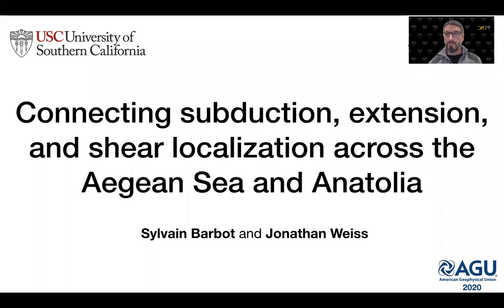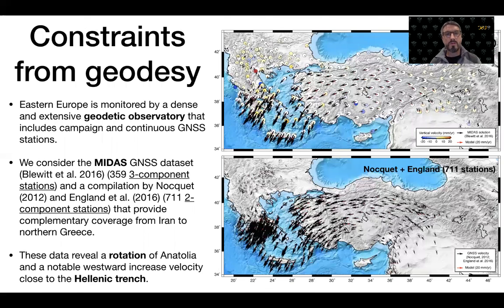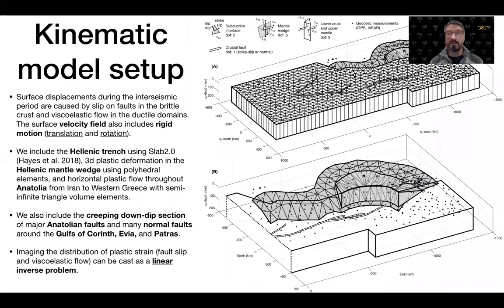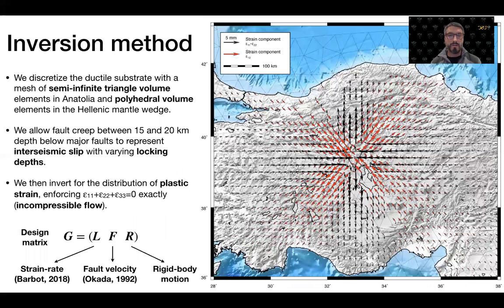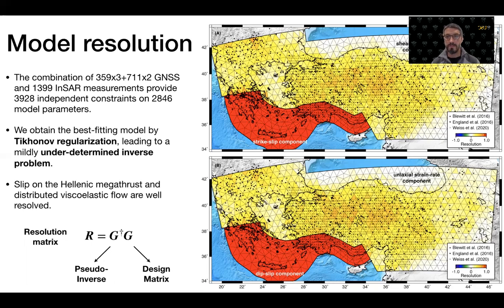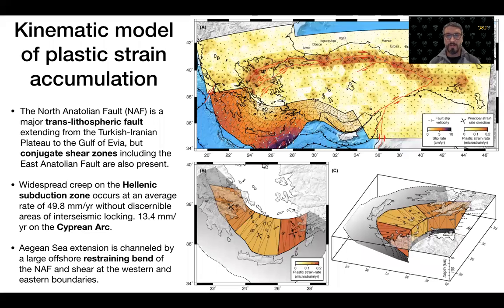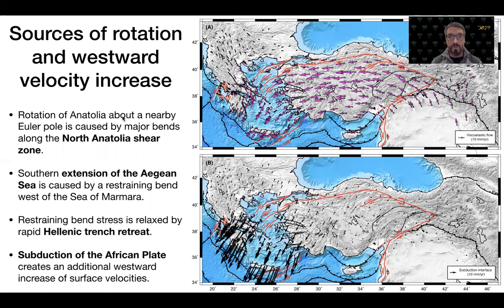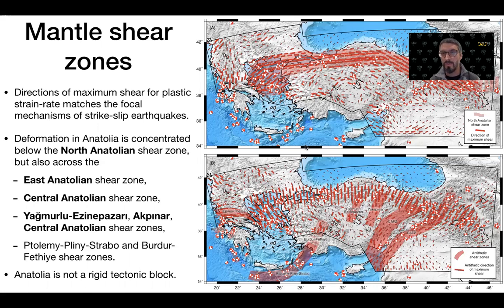Barbot - Connecting subduction, extension, and shear localization across the Aegean Sea and Anatolia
The Eastern Mediterranean is the most seismically active part of Europe due to the intricate movement of tectonic plates in this region. The motion occurs as fast as fingernails grow, but can be measured using satellite remote sensing. Analysis of these geodetic data from the Adriatic to northwest Iran reveals how the plates interact at the regional scale. A giant zone of intense deformation extends for more than 2300 km (about 1500 miles) from the east coast of Greece to eastern Turkey, possibly continuing to the Caspian Sea. The zone represents the southern boundary of the Eurasian tectonic plate. The northern edge of the African plate sinks at a rate significantly faster than it collides with Eurasia creating a suction force that results in southward trench migration, i.e., slab rollback. This force pulls the Aegean Sea to the southwest and also partially drives westward motion of Turkey, contributing to a process called tectonic escape. This large-scale deformation shapes the Eastern Mediterranean landscape, including the steep cliffs bordering the Gulfs of Corinth and Evia in Greece and other rugged terrain in western Turkey. The numerous earthquakes that occur on optimally oriented faults are also controlled by this tectonic sirtaki.